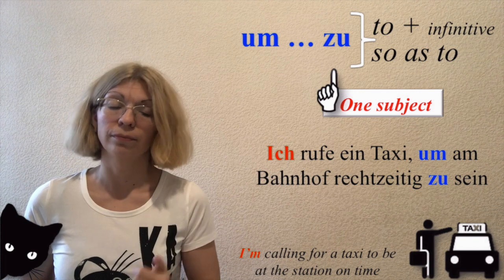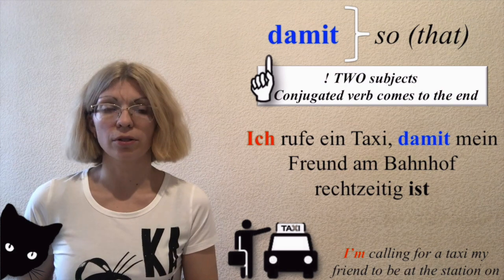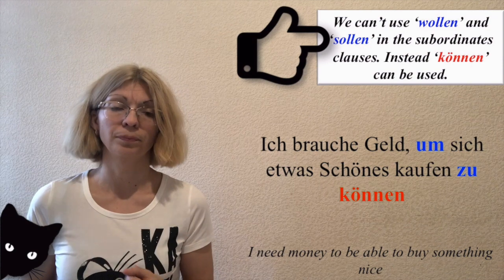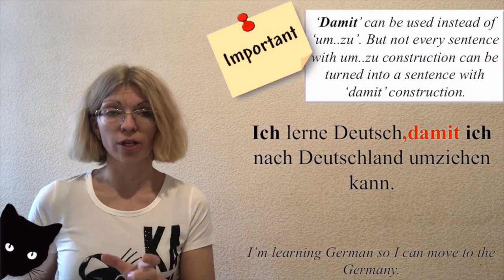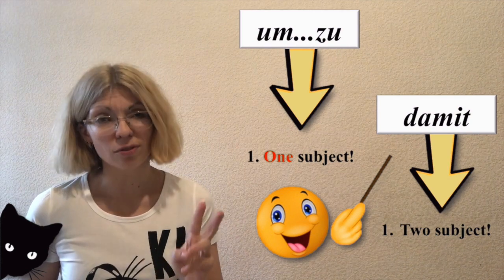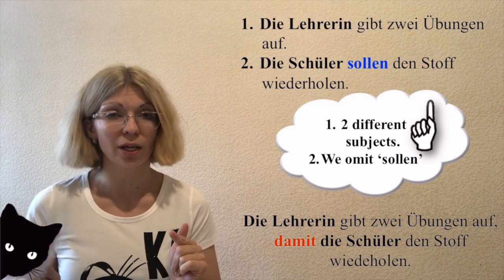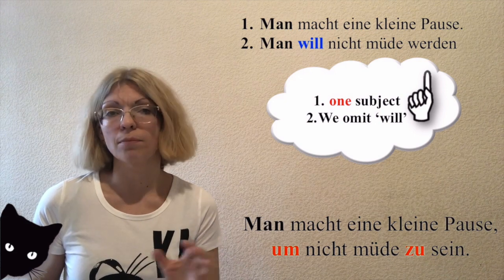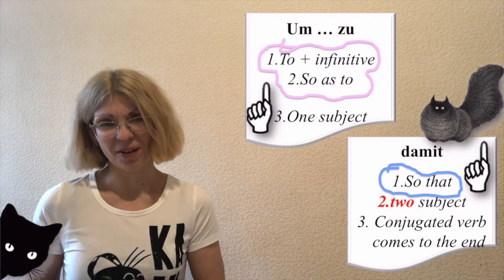um..zu and damit. Lesson.24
in this video you will learn how to use um..zu and damit in German.